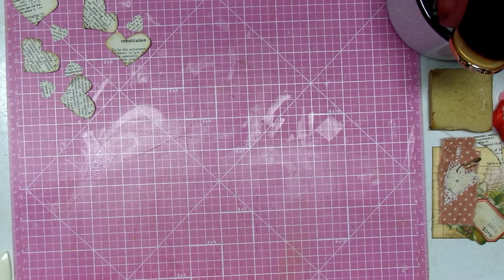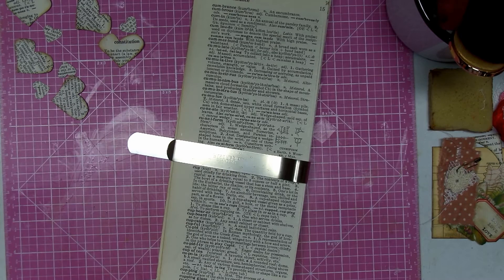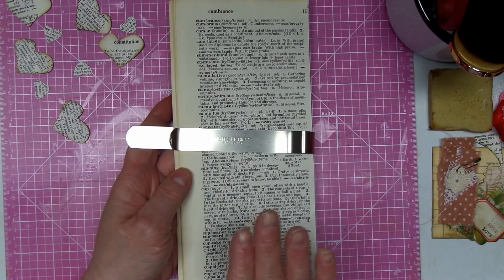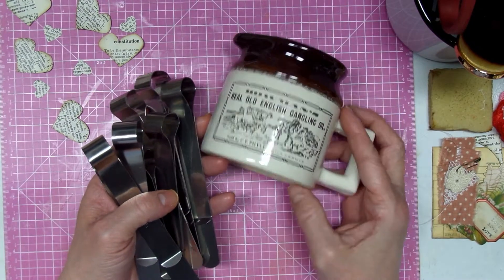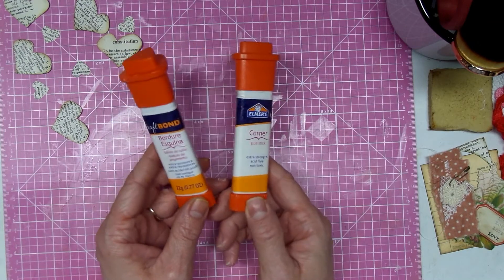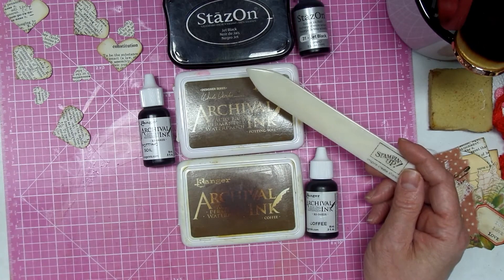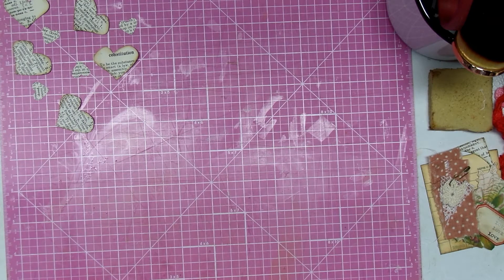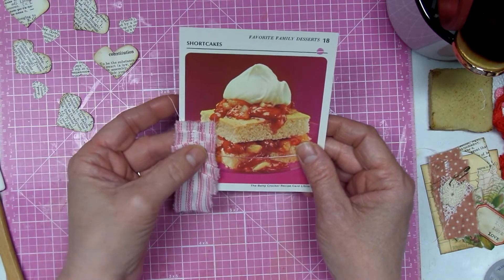Building Your Stash Sunday/Giveaway Closed!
Have you ever sat at your craft table and didn't have what you needed to begin creating? I'm starting a Building Your Stash Series on Sundays of things I use the most so when I want to create that is exactly what I can do. I hope you will join me and build your own stash.

Not intended for children under 13.